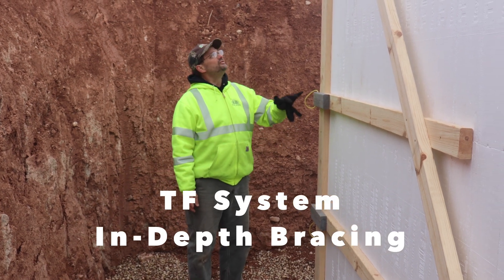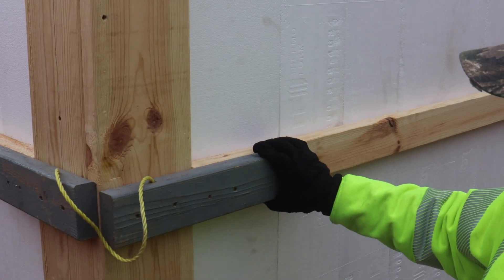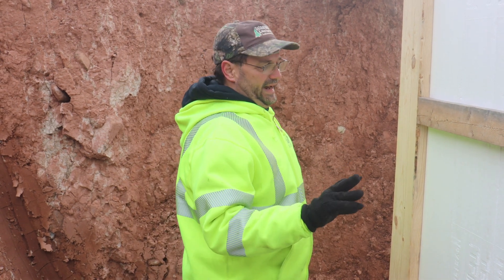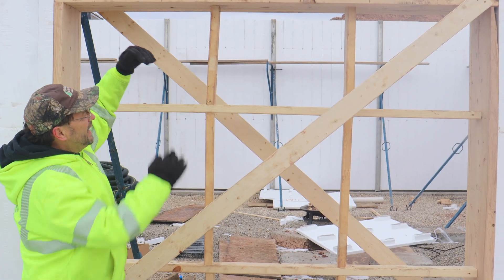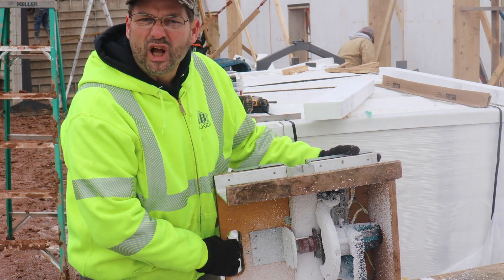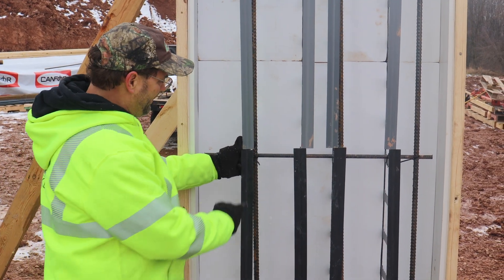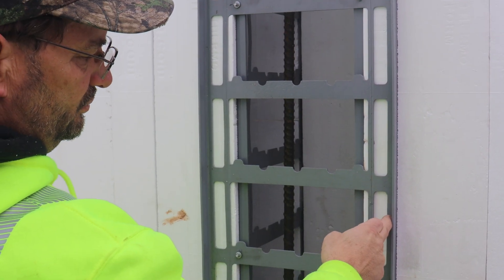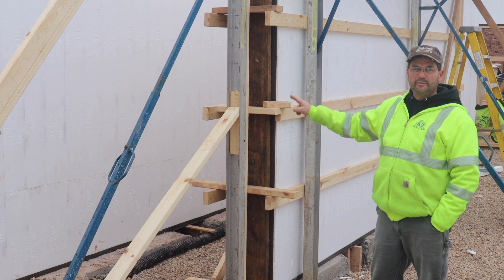On the Jobsite: In-Depth Bracing TF System - The Vertical ICF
This is a run down of common job site questions a home-owner or first-time contractor might run into when using TF Systems' vertical ICF.  The footage from this video was taken from the site of a homeowner led build.  Taller than your average foundation, the walls are 15" wide (10" of concrete, 15" overall), and nearly 13 ft. tall.